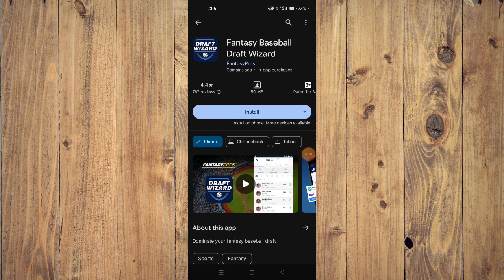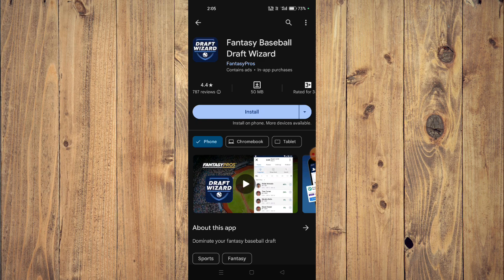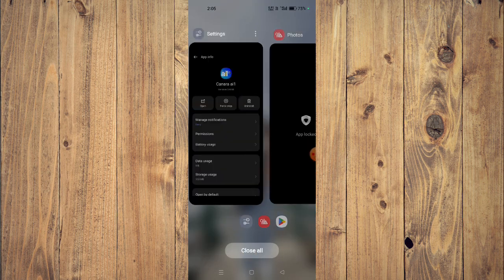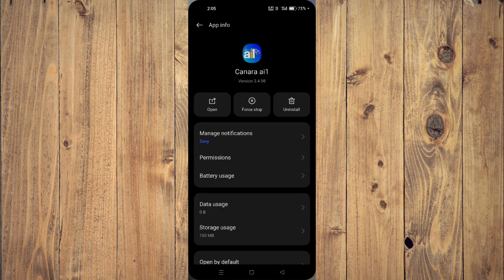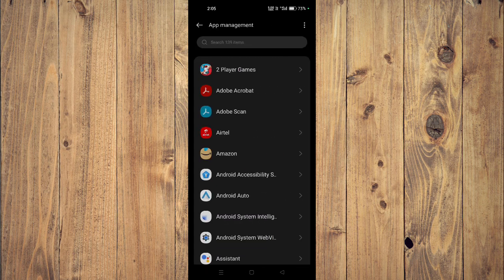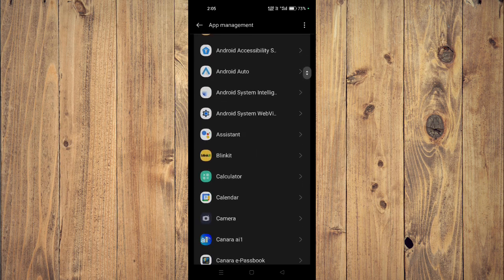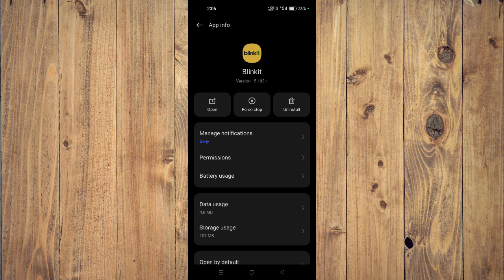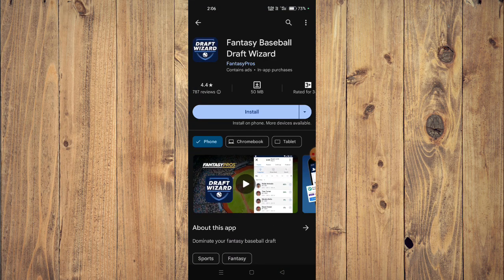✅ How To Fix Fantasy Baseball Draft Kit '24 App Not Working (Full Guide)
Struggling with issues on your Fantasy Baseball Draft Kit '24 app? Fret not! This comprehensive guide provides you with step-by-step solutions to troubleshoot and resolve any problems you may encounter with the Fantasy Baseball Draft Kit '24 app. Whether it's difficulty drafting players, accessing stats, or app crashes, follow along to ensure seamless fantasy baseball experiences.

Key Learning Points:

Troubleshooting techniques for Fantasy Baseball Draft Kit '24 app issues
Solutions for drafting players and accessing stats
Ensuring smooth operation of the Fantasy Baseball Draft Kit '24 app